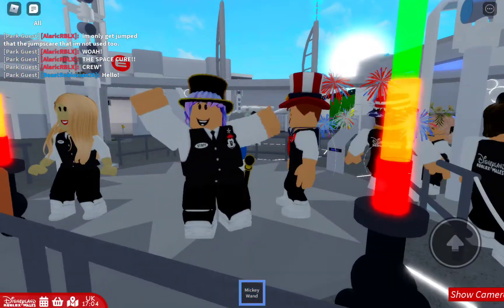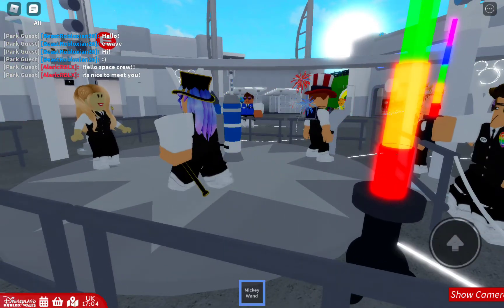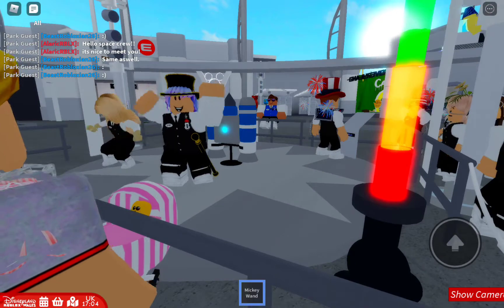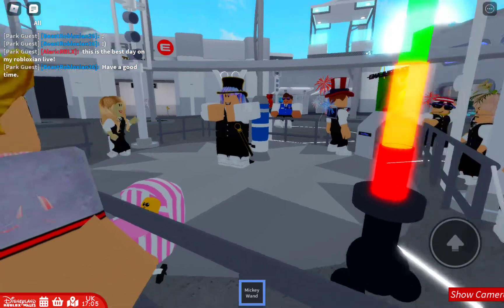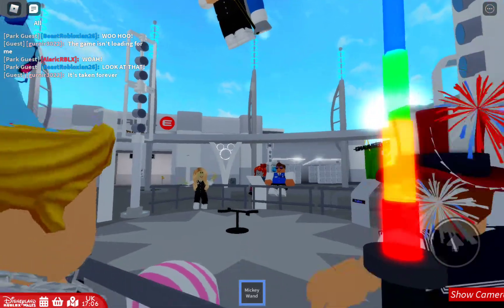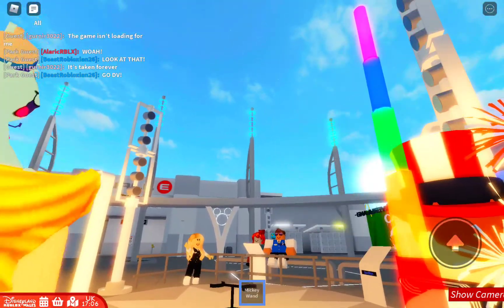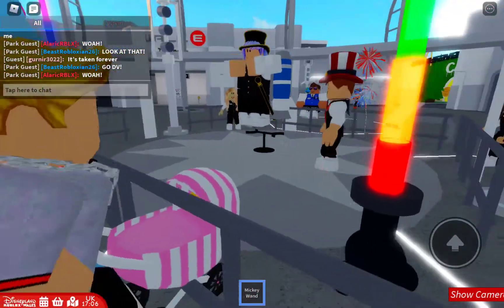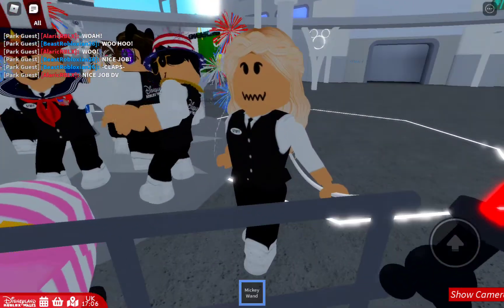Roblox Disneyland Wales Jetpack Show